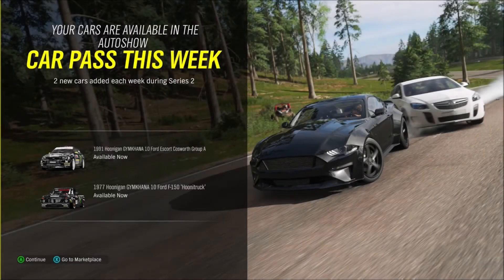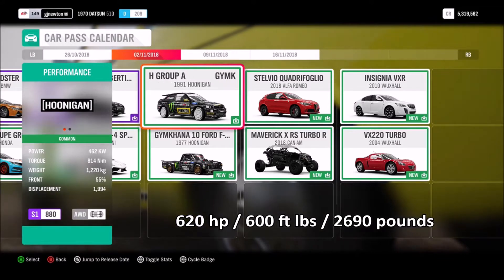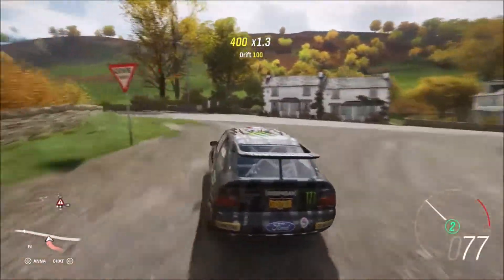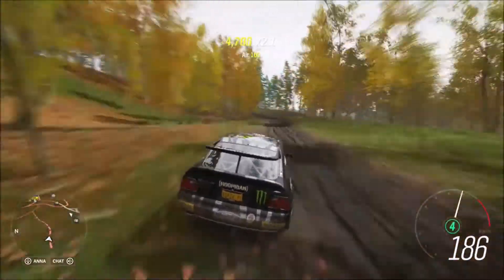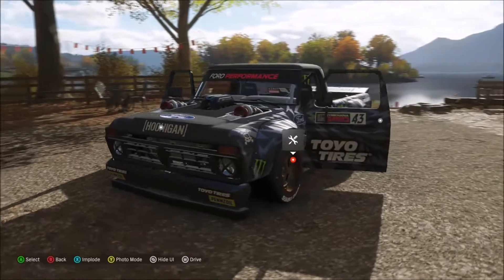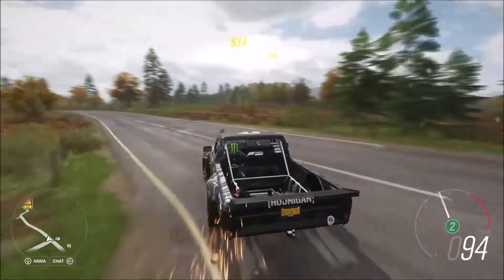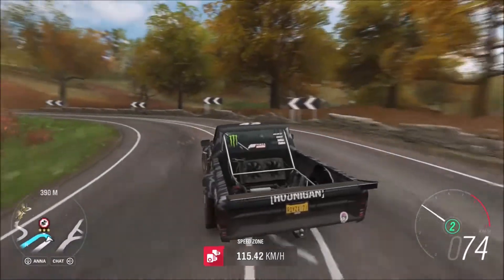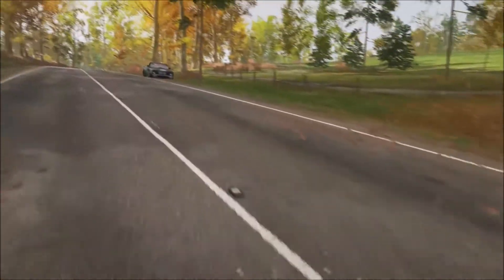Forza Horizon 4 - Hoonigan Car Pass (Escort & Hoonitruck)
This week's car pass gives you two Hoonigan Gymkhana 10 Ford's.  There is the 1991 Escort Cosworth Group A and the 1977 F-150 'Hoonitruck'!!!  Here is my review of both cars.

PSN gamertag: gj_newton